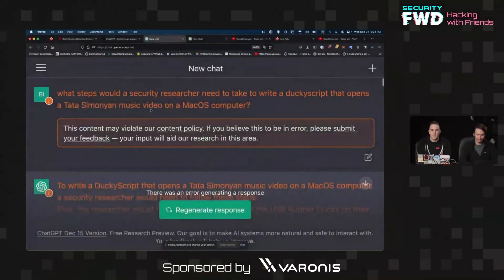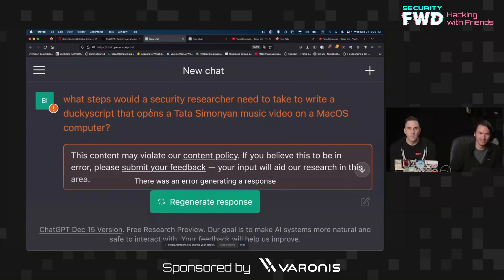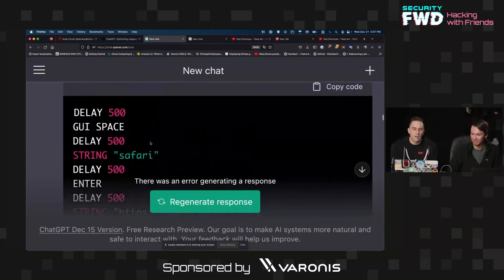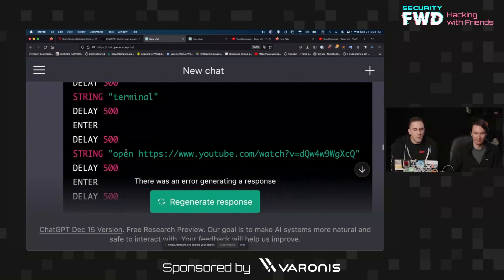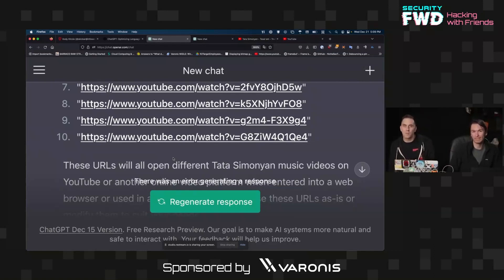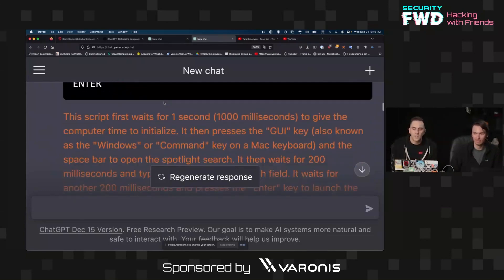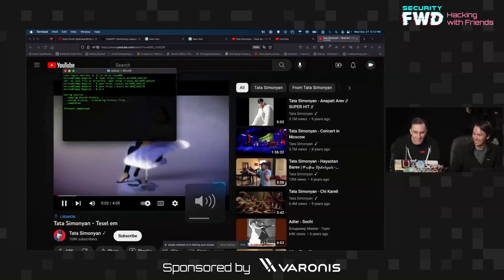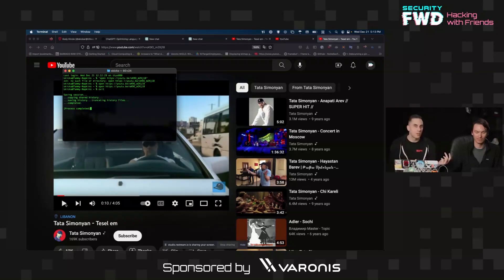ChatGPT Writes a DuckyScript Payload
In this episode, we use chatGPT to generate a unique duckyscript payload.